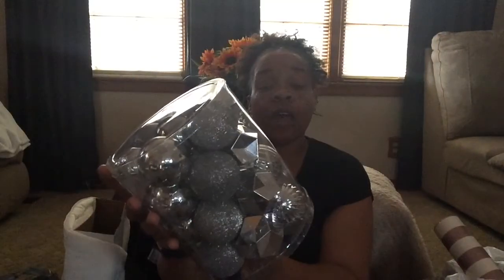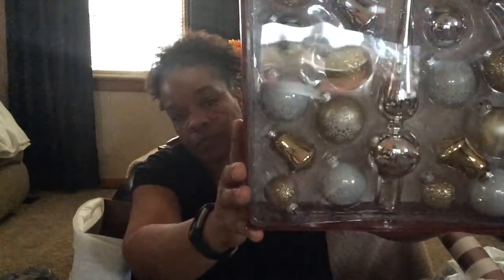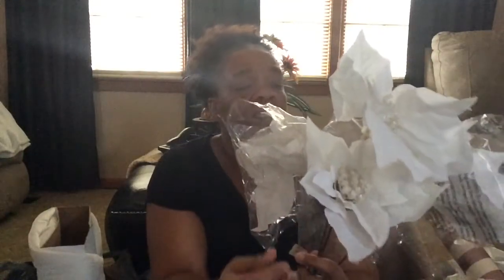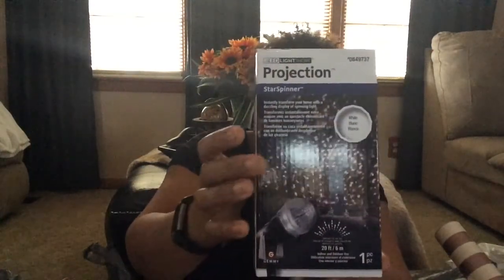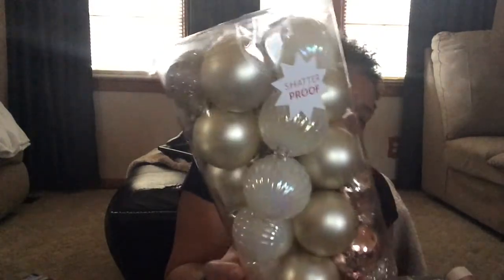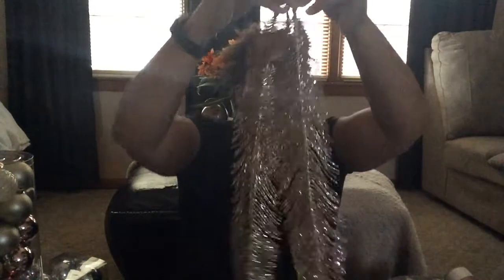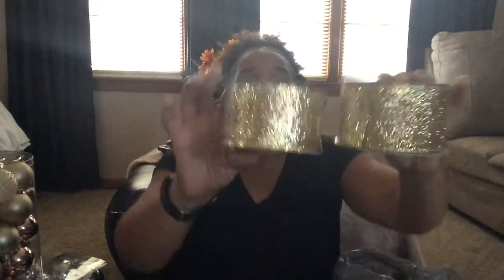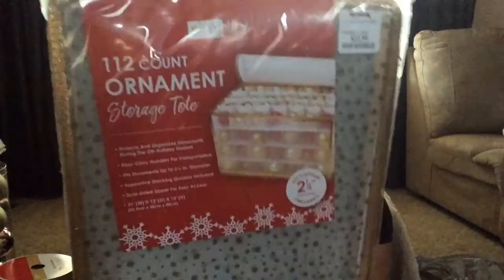After Christmas Sale-Christmas Decor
Hey guy’s, I picked up a few this for the after Christmas sale. I went to Lowe’s, TJMaxx, Michaels, At Home, And Walmart